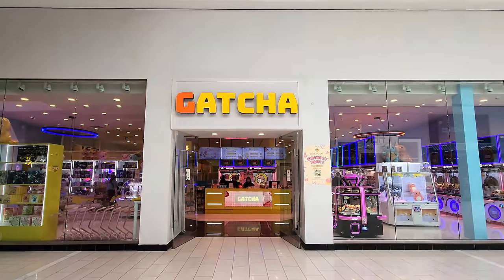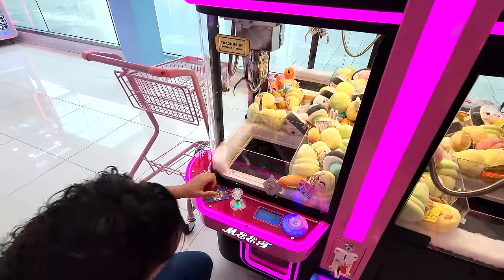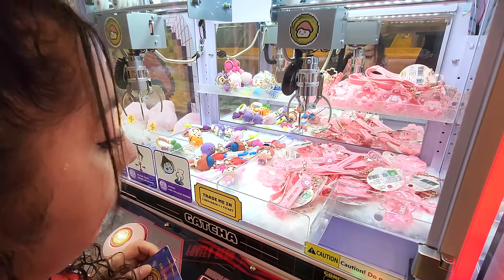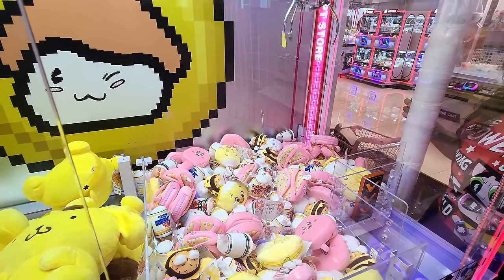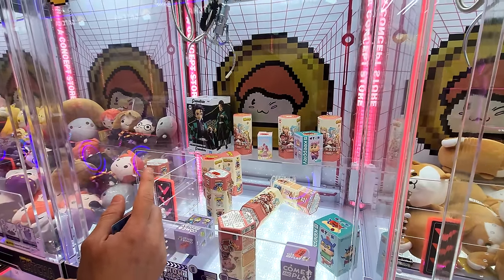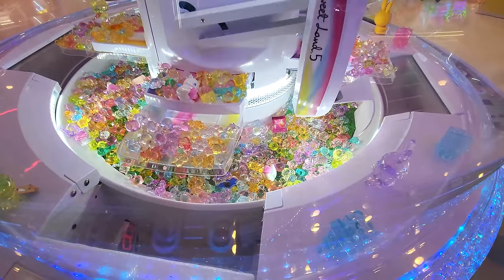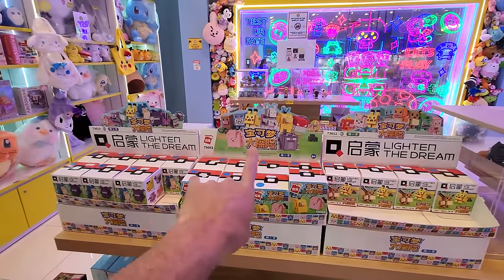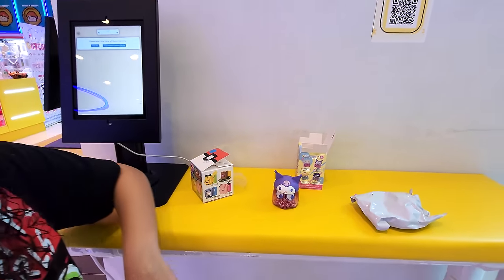BIG Update to Gatcha Clawcade! The Best Claw Machine Arcade in Orlando, Florida!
We are back at Gatcha! This is Orlando's best claw machine arcade! Gatcha has recently relocated and expanded the size of the claw machine arcade. We went to explore the arcade and see what all has changed! Be sure to let us know what you think about this new claw machine arcade!

Arcade Name and Location:
Gatcha Clawcade